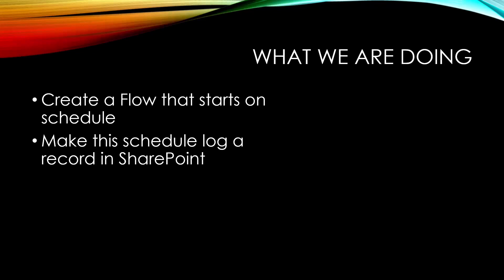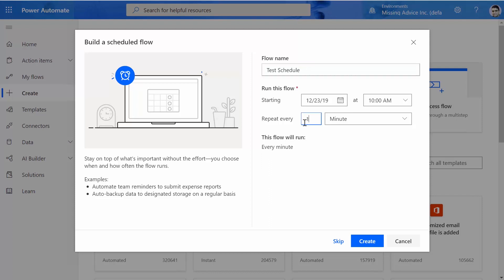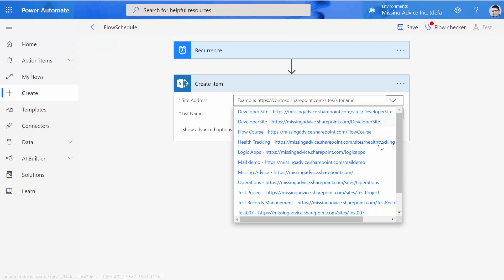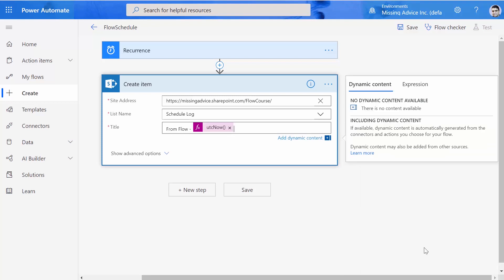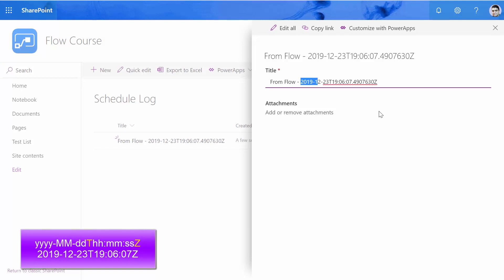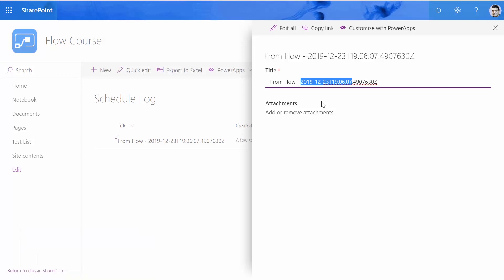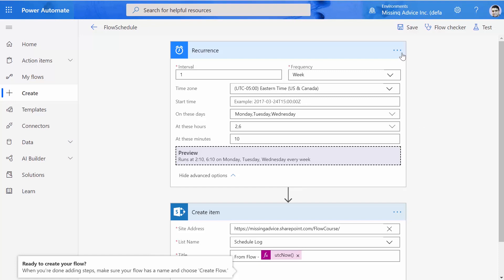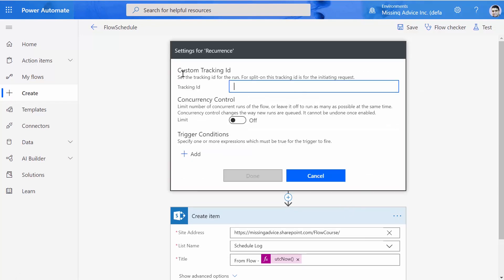Scheduling Microsoft Power Automate (Microsoft Flow)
In this video we work with Microsoft Power Automate scheduling. This schedule creates records on a SharePoint list.